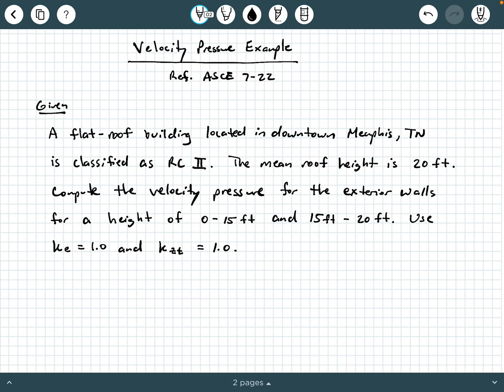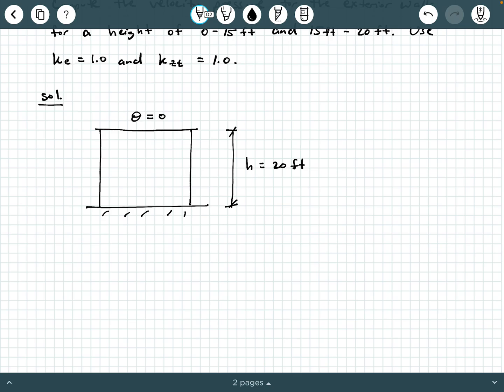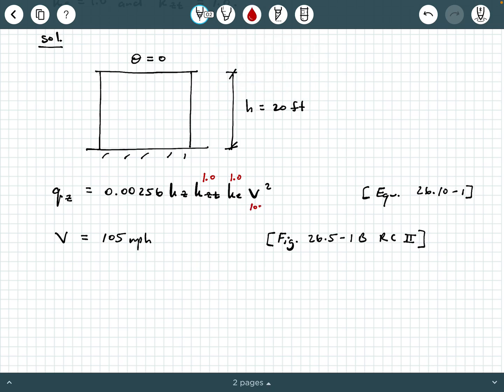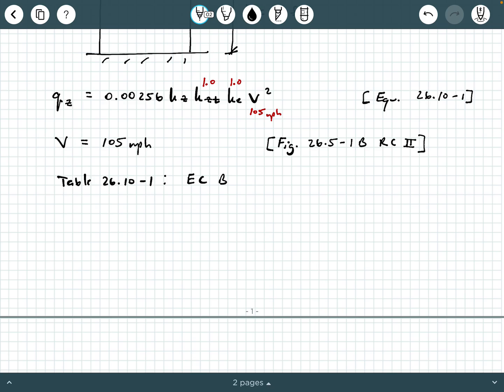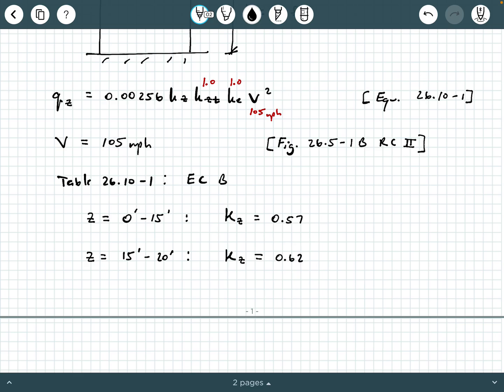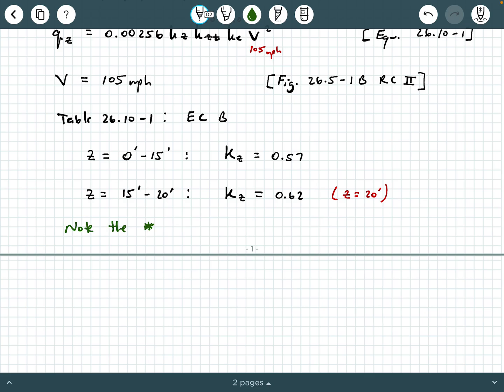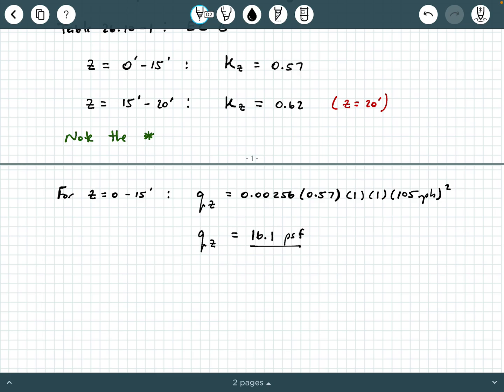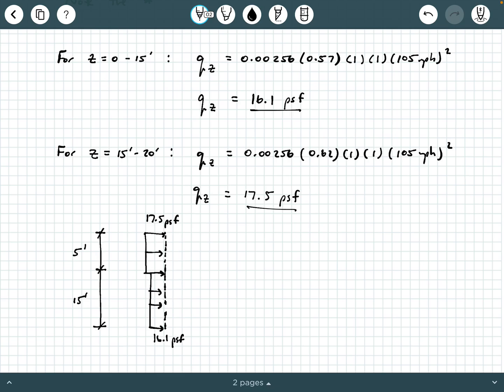Structural Analysis - Video 18: Wind Velocity Pressure Example (Ref. ASCE 7-22)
In this video we provide an example on how to compute wind velocity pressure, referencing ASCE 7-22.